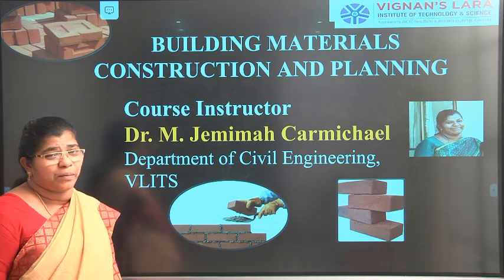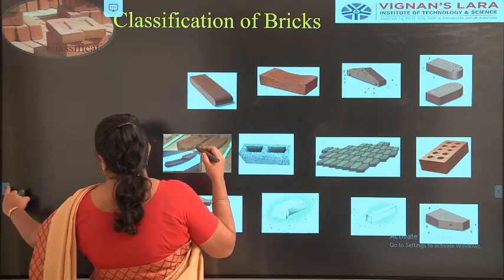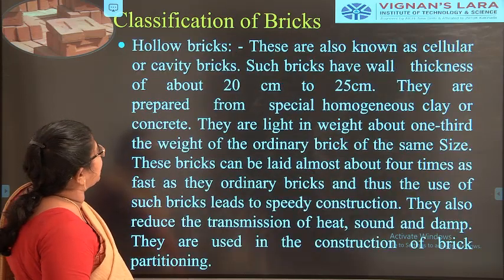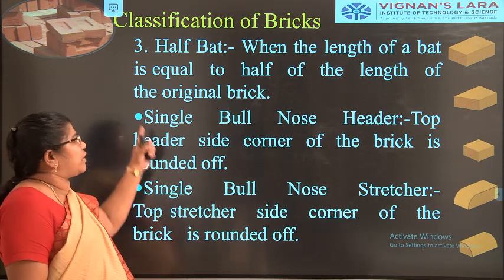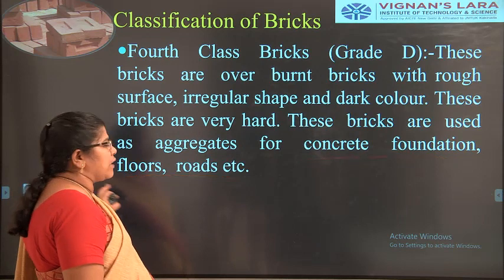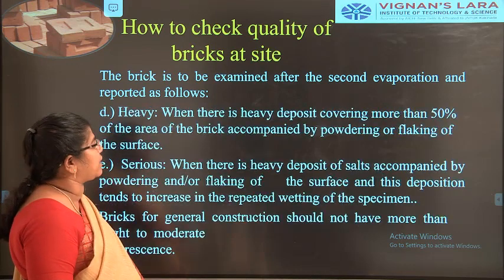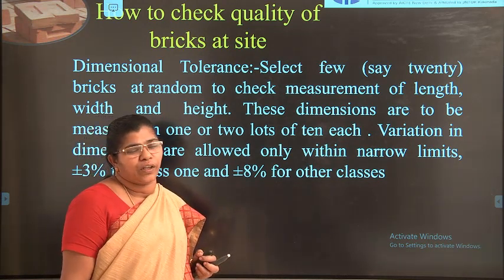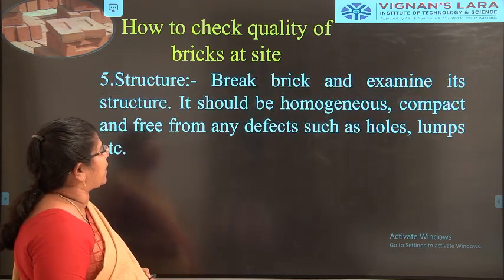BMCP bricks types test